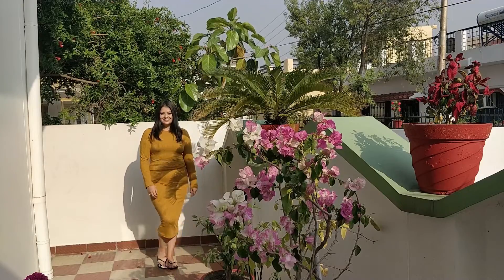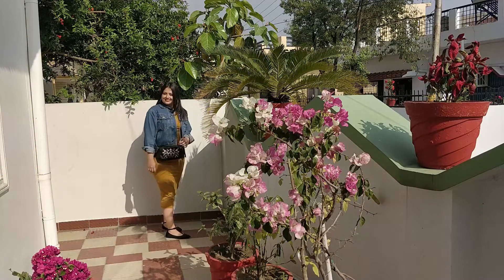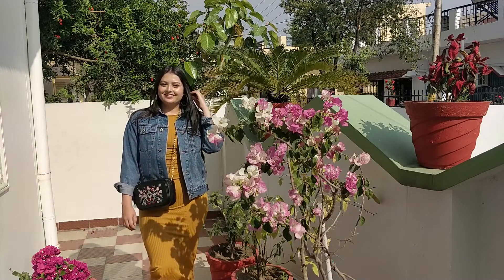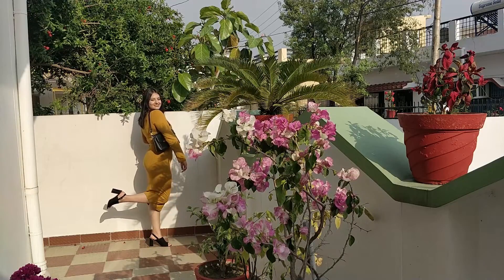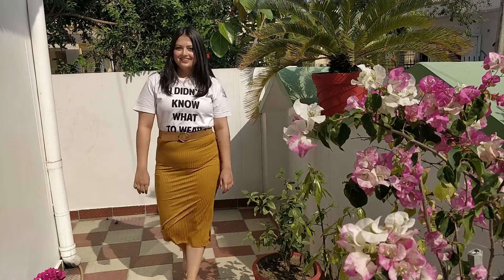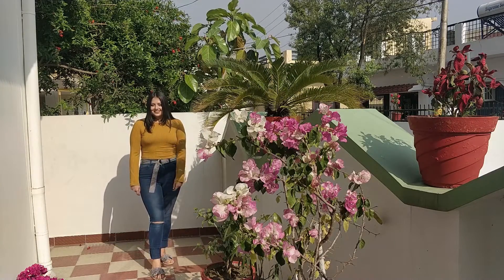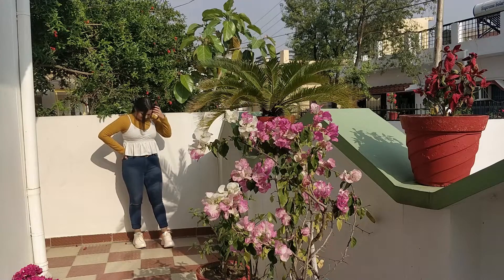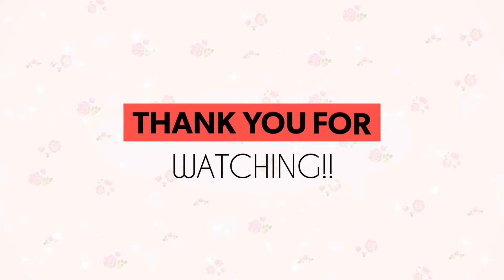Styleitwithme Ep.2: Styling 1 CO-ORD Set In 5 Ways• DIKSHITA PUNETHA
Hi guys. What's up?

Co-ords are very chic and can be styled in a lot of ways to achieve different kind of looks.
In today's video, I'll show you 5 ways in which I've styled this mustard color matching top and skirt set!!

Outfit details:

Mustard Co-ord: SheIn

Outfit 1-
Jacket: Sarojini Nagar
Flats: Pantaloons
Bag: Pantaloons
Hoops: Ajio

Outfit 2-
Earrings: Sarojini Nagar
Bag: Stole from mom :D
Heels: Myntra

Outfit 3-
T-shirt: Souled Store
Belt: SheIn
Heels: Myntra

Outfit 4-
Jeans: Myntra
Shoes: Myntra
Belt: Came with a pant
Watch: Fossil

Outfit 5-
Spaghetti top: Sarojini Nagar
Jeans: Myntra
Belt: SheIn
Chunky Shoes: Koovs

*If you like it, give it a big thumbs up and share this with your friends.

Love,
Dikshita